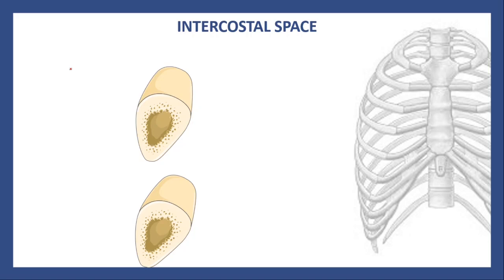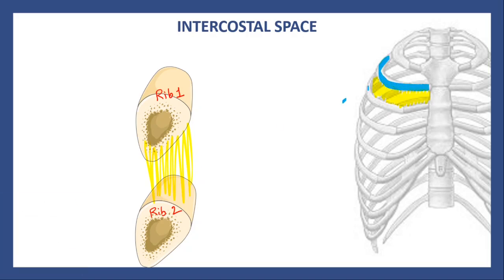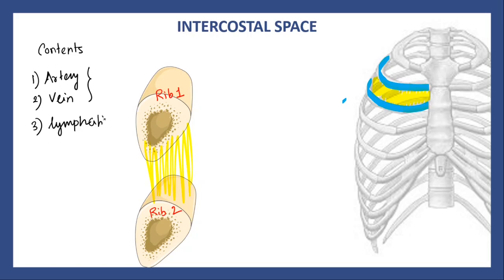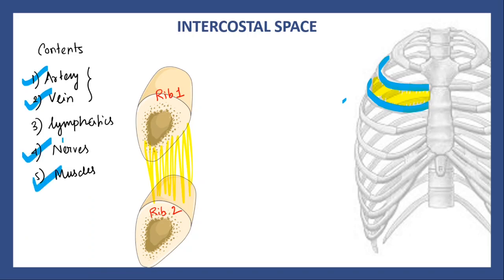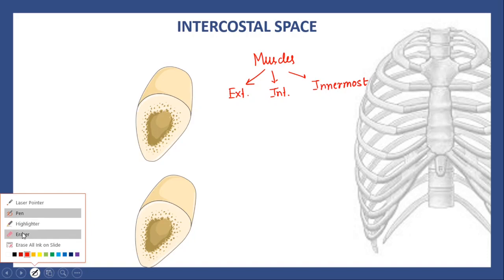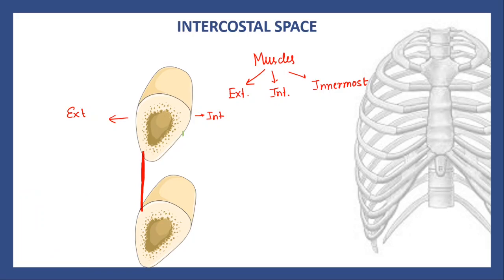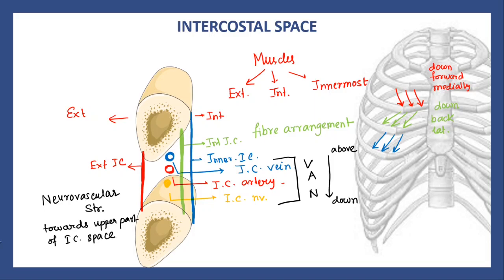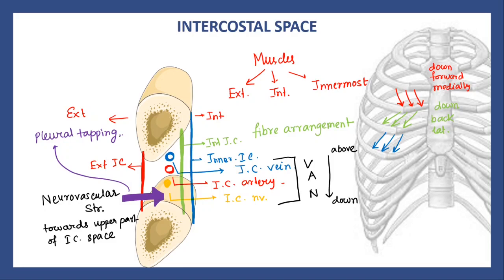Intercostal Space | Anatomy and Clinical Importance